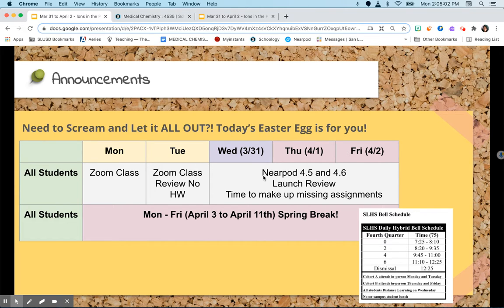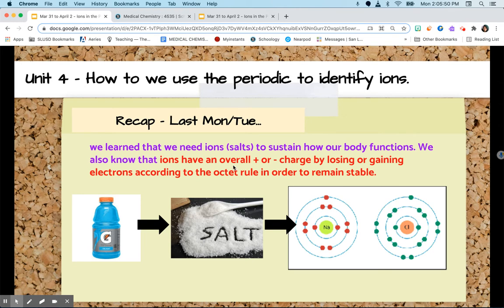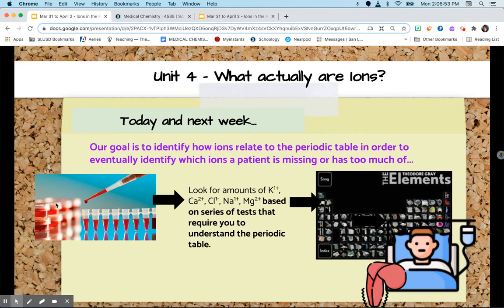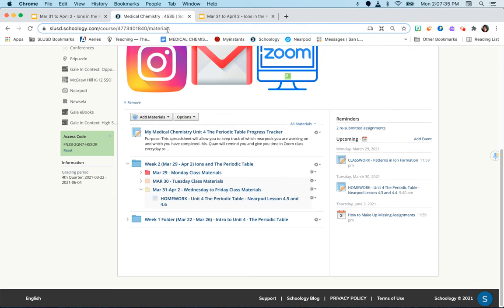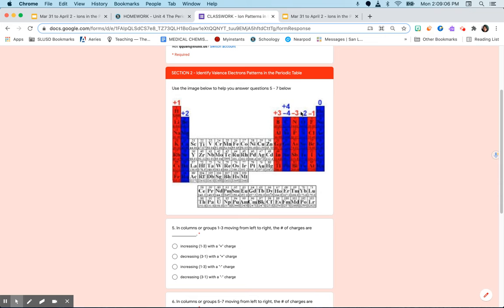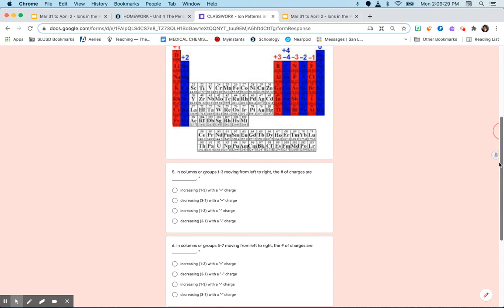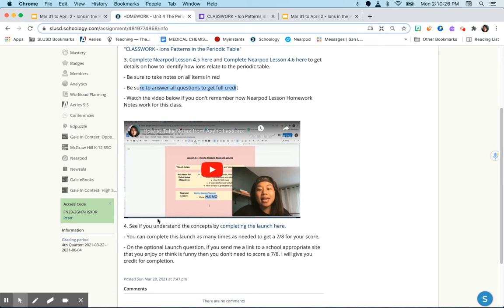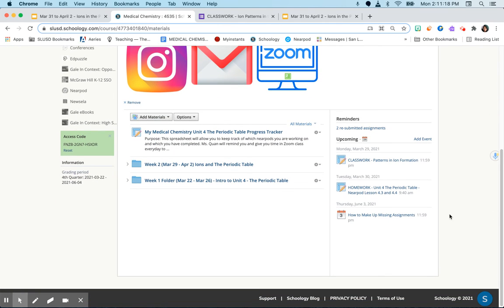Class Summary for Mar 31 to April 2